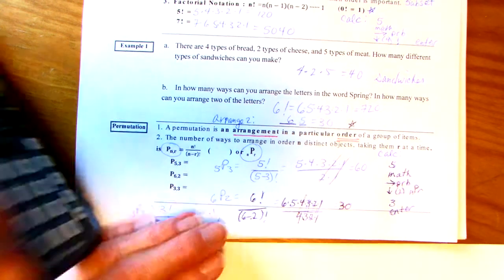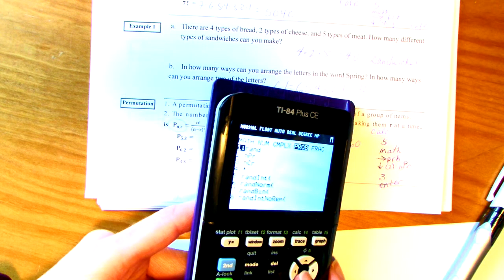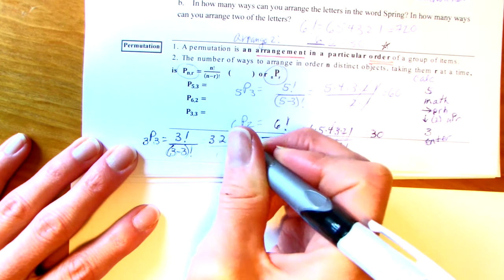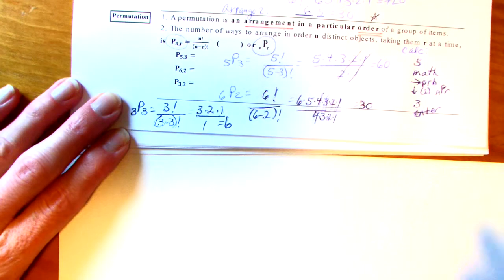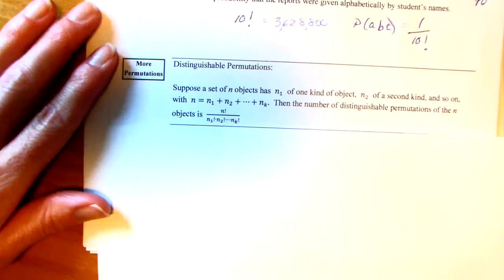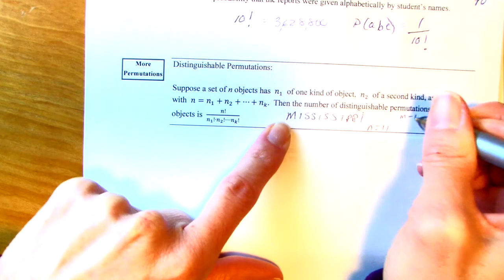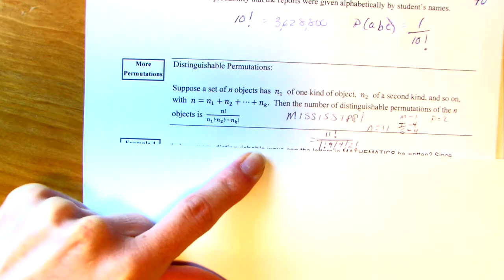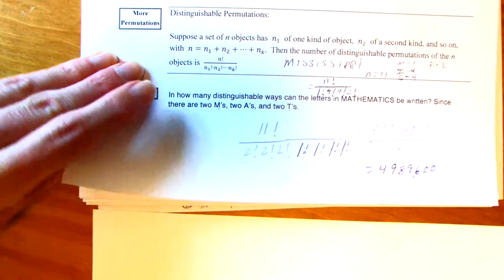Geo 12 2 notes